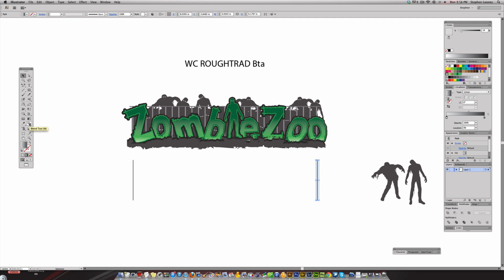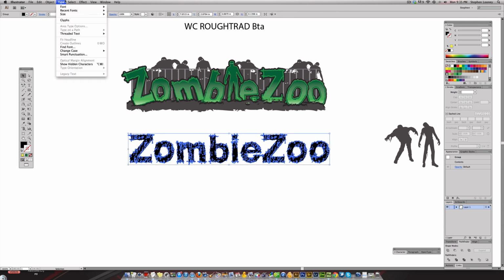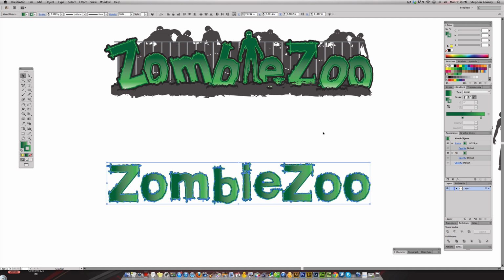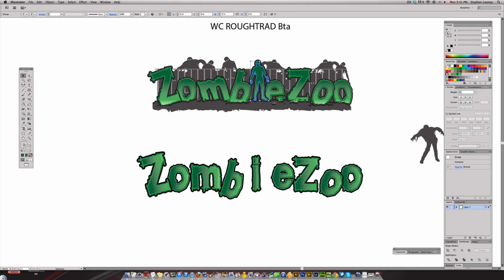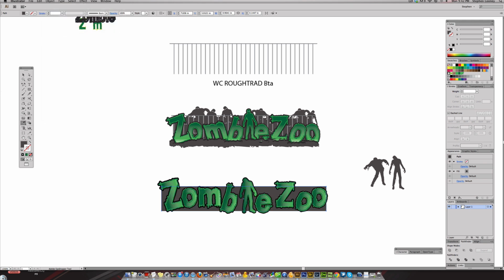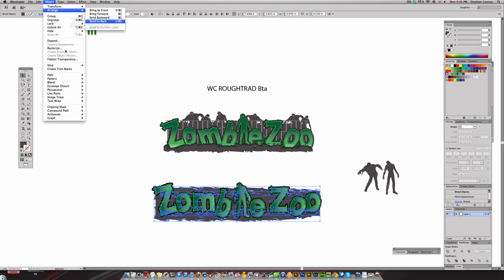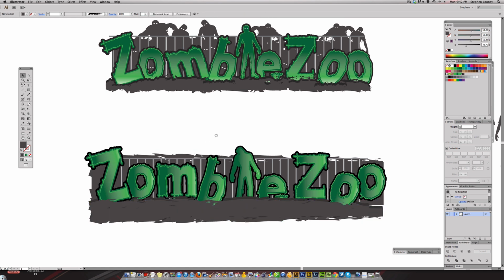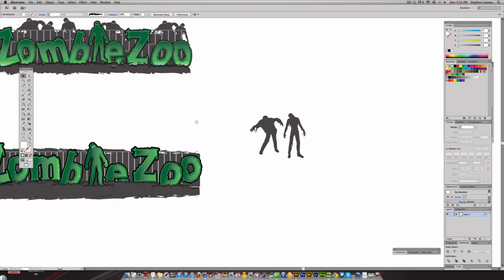Adobe Illustrator Logo Design Bootcamp - Episode 26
Adobe Illustrator Logo Design Bootcamp. Welcome to Episode 26 of Logo Design Boot Camp which focuses on the Letter Z. Graphic Designers will learn how to design a professional logo in adobe illustrator Creative Cloud. Zombie Zoo will be the theme. Font(s) Used: WC ROUGHTRAD Bta

This video was designed using elements from Adobe Illustrator Creative Cloud and the video was edited in Screenflow 4.0 using a Chroma Key Green Screen Feature!!